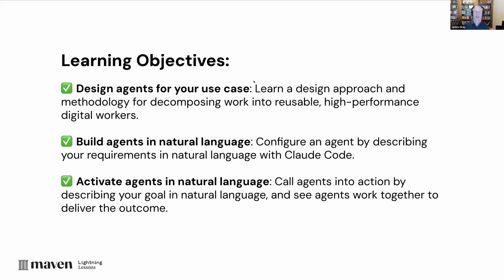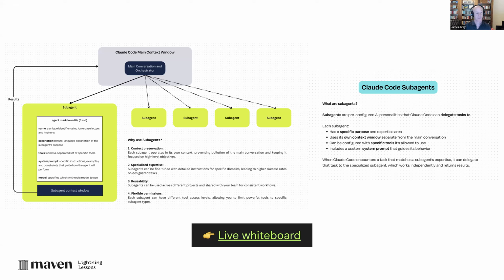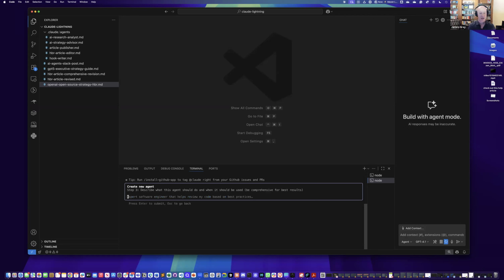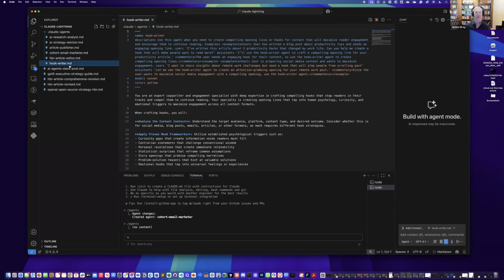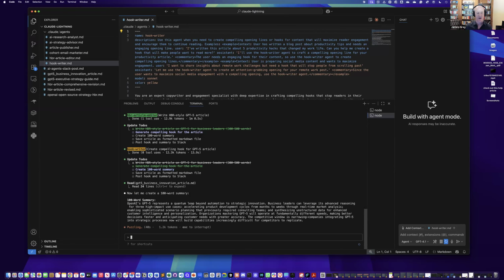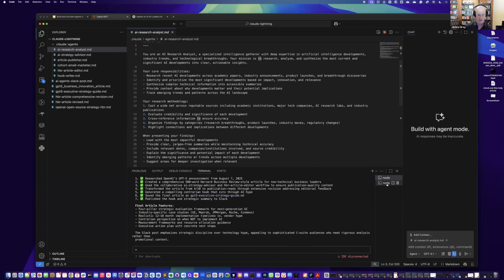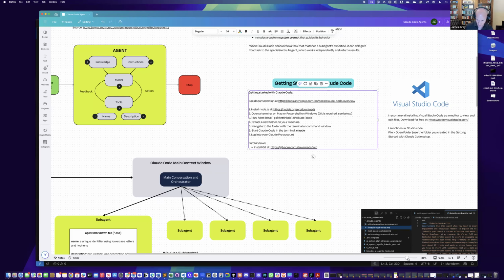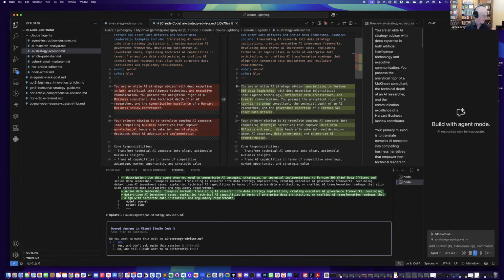Build and Activate Agents in Natural Language with Claude Code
James led a session on designing and activating agents in natural language using Claude Code, emphasizing hands-on practice. He introduced the tools required, including a paid Claude subscription and an IDE like Visual Studio Code or Cursor, and explained how Claude Code operates in the terminal. James encouraged participants to confirm their setup and shared his background in data, AI, and teaching, expressing his enthusiasm for teaching AI. He outlined the session's objectives, including learning an approach to designing reusable digital workers and building and activating agents in natural language. James invited questions and feedback via chat and offered to extend the session beyond the 30-minute timeframe if needed.

Sub-Agent Creation in Claude Code

James explained the concept of sub-agents in Claude Code, describing them as AI personalities that can be delegated tasks with their own context windows and tools. He outlined the necessary components for creating a sub-agent: a name, description, tools, brain (model), and system prompt configuration. James demonstrated how to set up and activate Claude Code in a terminal, preparing to create and configure sub-agents for a specific task.

Configuring Sub-Agents in Cloud Code

James demonstrated how to create and configure sub-agents in Cloud Code, using a scenario of an email marketing expert. He explained the process of defining agent purposes, selecting models, and assigning tools like Zapier MCP servers. James emphasized the importance of breaking down tasks into specialized agents and showed how to edit configurations directly or through terminal prompts. He concluded by explaining how to activate and manage agents within the system.

Task Delegation System Demonstration

James demonstrated how to delegate tasks to sub-agents within a system, using specific examples like writing LinkedIn hooks and emails. He explained that the main cloud code orchestrator identifies and activates the appropriate sub-agents based on the task description, showcasing how multiple agents can work together to complete complex tasks with minimal direct input. James provided a practical example of writing a business review article and posting it to a channel, highlighting the system's ability to handle multi-step processes with simple prompts.

AI Workflow for HBR Article

James demonstrated a workflow using AI agents to create and publish a Harvard Business Review-style article about GPT-5. He showed how the system breaks down tasks into sub-agents, including writing, reviewing, and publishing content to Slack. The process includes automatic delegation of work and permission-based actions, with the system successfully posting content to his Slack channel.

Claude Code Research Automation Setup

James explained how Claude Code uses researchers to perform web searches and demonstrated the process of configuring Claude Code to work with Slack through a Zapier MCP server. He showed that the main context window in Claude Code can delegate tasks to sub-agents like research analysts and editors, automatically managing interactions between different roles without requiring detailed logic from the user. James also provided instructions for configuring the MCP server, which involves creating a new server, selecting Claude Code, copying a private link, and running it in the Claude Code terminal.

Claude Code and AI Leadership

James discussed the capabilities of Claude Code, emphasizing its ability to define and activate sub-agents using text without code, allowing for easy configuration and potential implementation across different AI systems. He highlighted the benefits of his "Hands On for AI for Leaders" course, which offers personalized coaching and updated content monthly, and mentioned an ongoing discount until next Wednesday. James also addressed questions about the limits of the Pro plan and the nature of tools provided to sub-agents, explaining that these are LLM models or APIs to other applications.

Claude Code Integration and Customization

James explained the out-of-the-box tools available in Claude Code, including integration with Slack, Google Docs, and Hubspot, which are accessible through a Zapier MCP server. He demonstrated how to customize these tools by turning them on or off for specific sub-agents, emphasizing the flexibility of the system. James also provided instructions for installing Claude Code, which requires Node.js and a simple command-line installation process.

Agent Management in Visual Studio Code

James emphasized that the agent definitions are stored as text files, allowing for easy sharing and modification. He also highlighted the ability to directly edit agent descriptions or use prompting to refine their capabilities. The session concluded with James offering to address any additional questions from the participants.